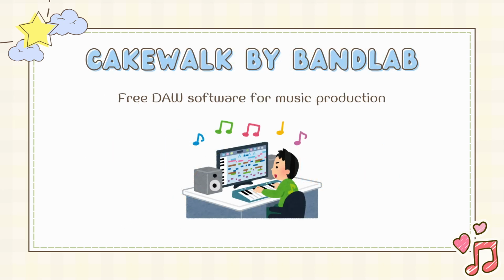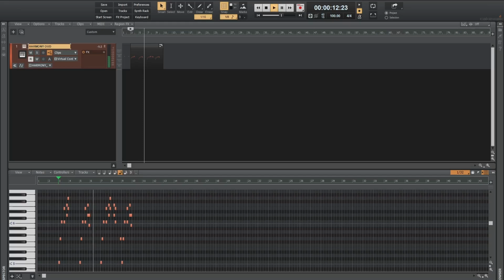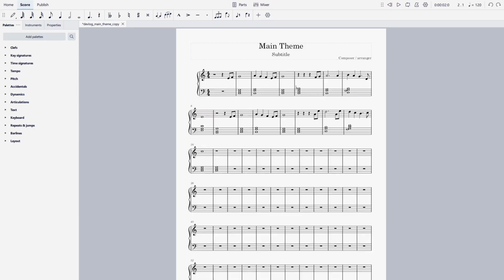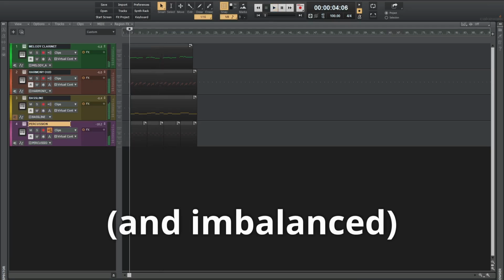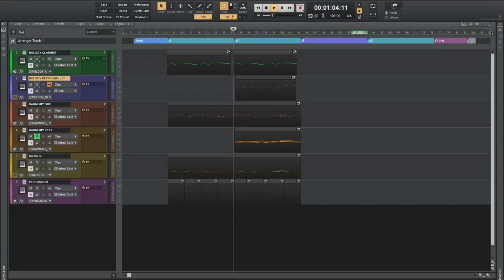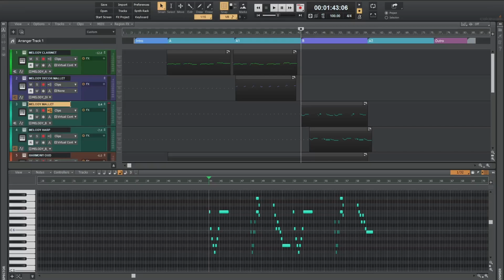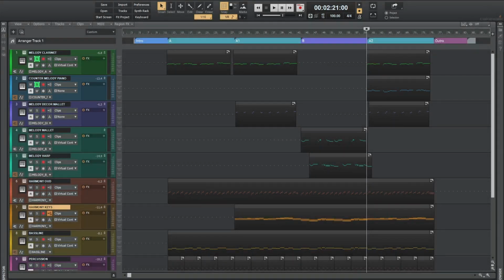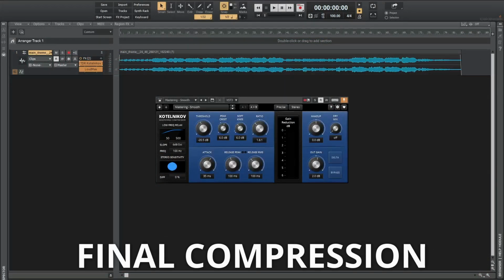I Made Music for the First Time! Creating My Game’s Theme Song🎮🎵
In this video, I talk about how I learned music composition and made a theme song for my game.

00:00 I Made Music for the First Time
00:32 Preparation - Lots of Learning!
01:37 Goals For My Song
01:59 Composing My Game’s Theme Song - Section A
04:36 Composing My Game’s Theme Song - Section A1
06:30 Composing My Game’s Theme Song - Section B
07:41 Composing My Game’s Theme Song - Section A2
08:13 Composing My Game’s Theme Song - Intro and Outro
08:44 Composing My Game’s Theme Song - Polishing
09:26 Final Song
12:45 Outro